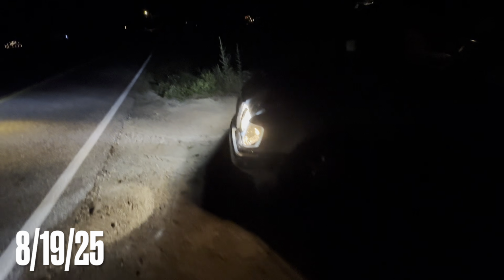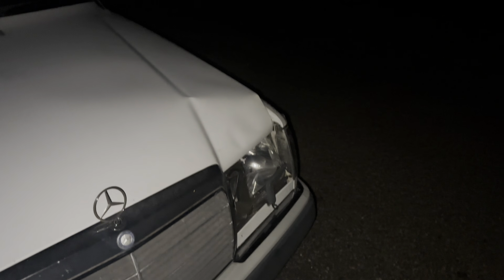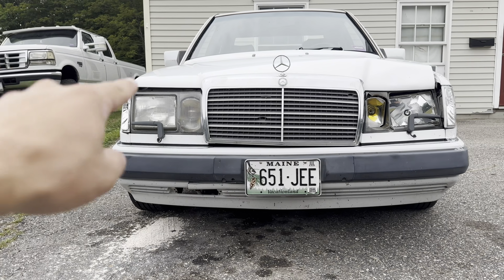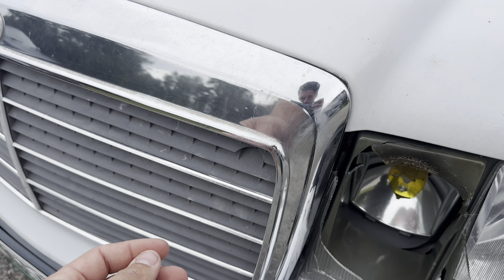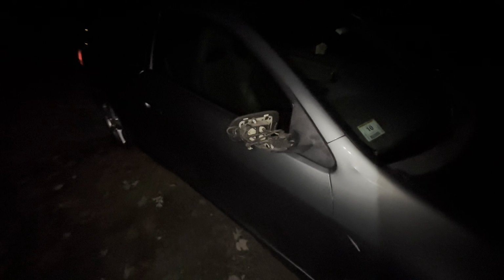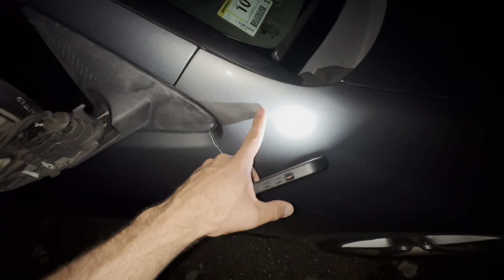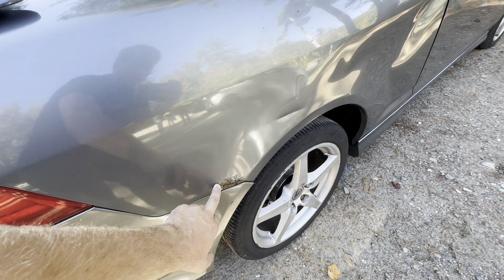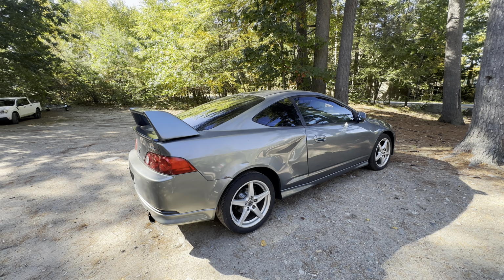The Benz And RSX Were Both Struck By Deer...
In today's video, I just show you guys the damage done to both the W124 bands and the RSX Type S that have both been caused by a collision with two different deer. I will address repairs in future videos.￼

I always respond to comments!

The Minitruck Got Totaled.